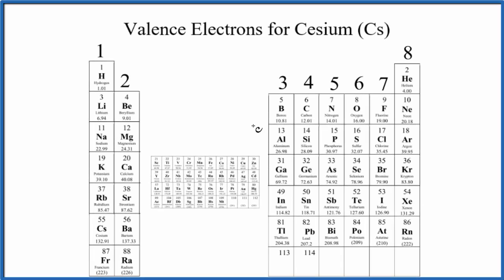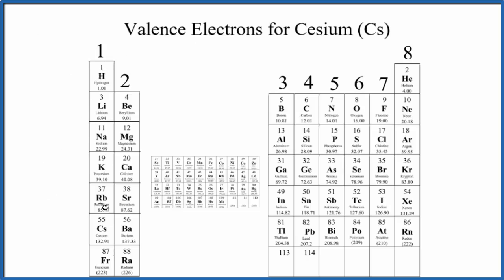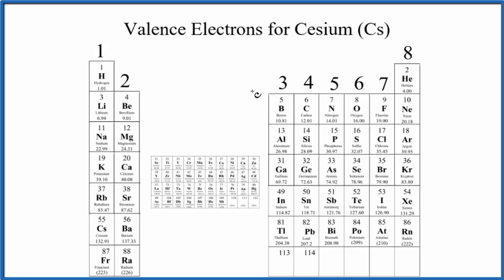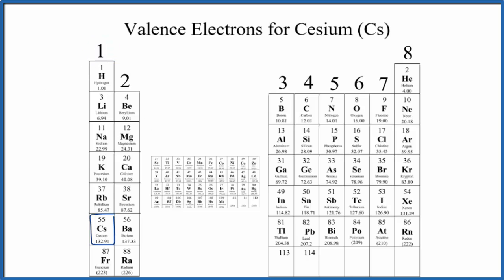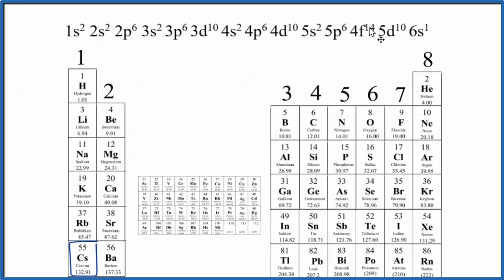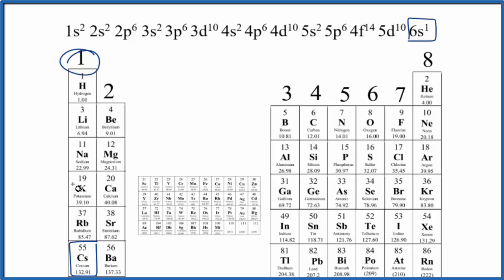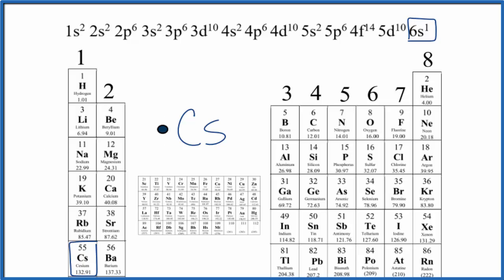How to Find the Valence Electrons for Cesium (Cs)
There are two ways to find the number of valence electrons in Cesium (Cs). The first is to use the Periodic Table to figure out how many electrons Cesium has in its valence shell. To do so, look at the Group number (groups are the columns). Cs is in Group 1 (also called 1A)  and therefore Cesium has one valence electron (not that this method doesn’t work for the Transition Metals).

You can also look at the electron configuration to determine the number of valence electrons for Cesium. The number of electrons in the highest energy level gives you the number of valence electrons.  Using this method we’ll also determine that Cs has one valence electron.

Elements with the same number of valence electrons as Cesium are Lithium and Sodium.